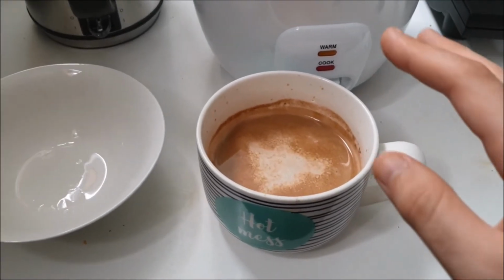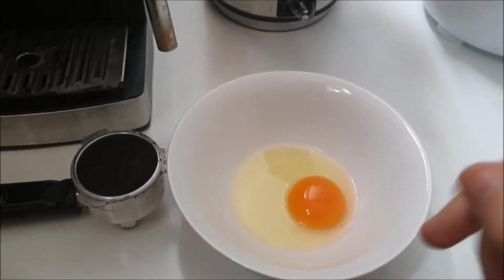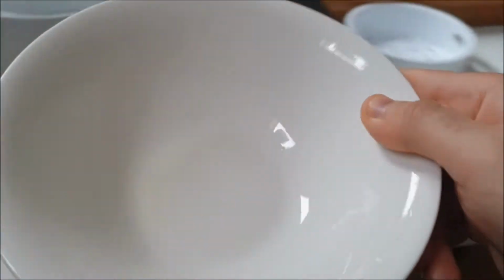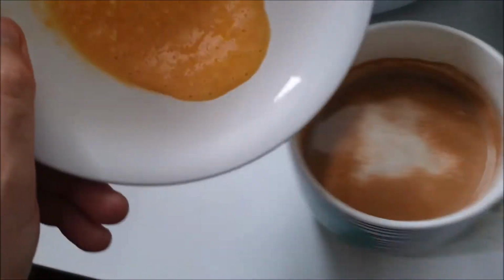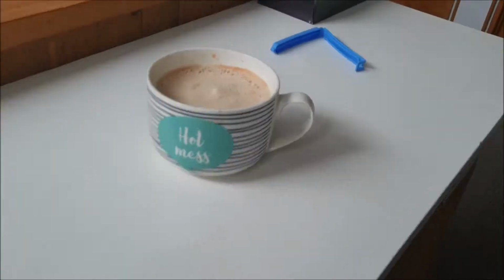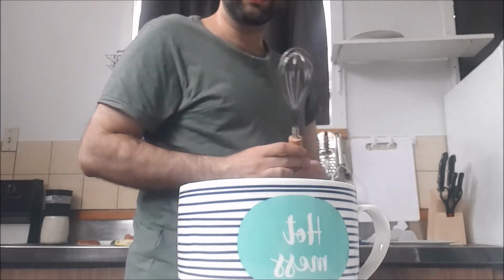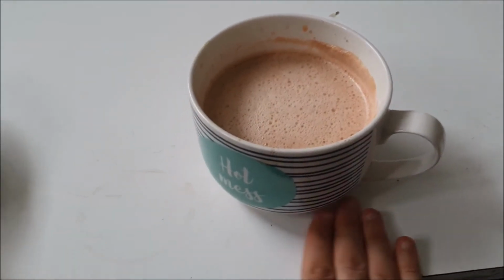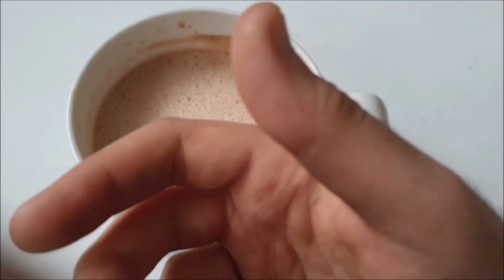How to Make the Easiest and Best Coffee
You're awesome! Never let anyone put you down. Thank you for taking the time to watch my videos.